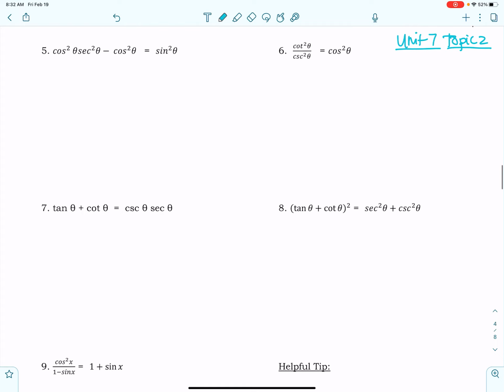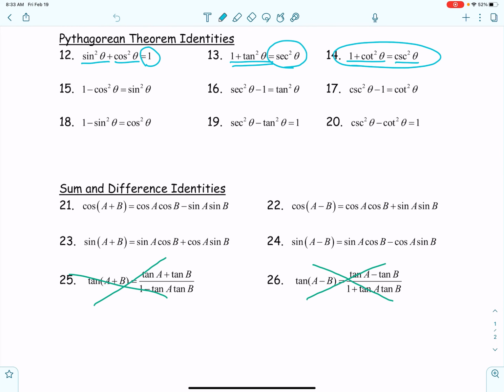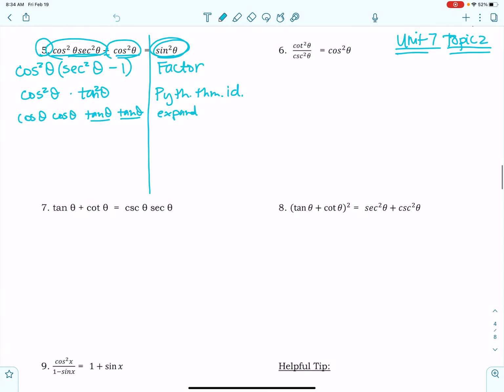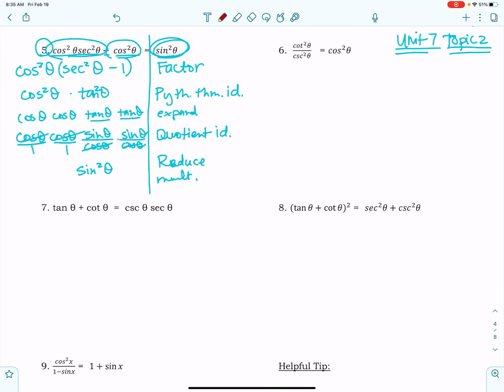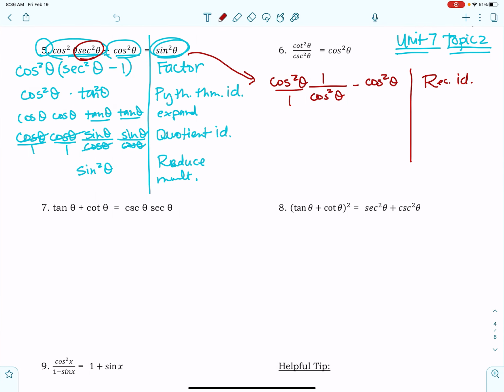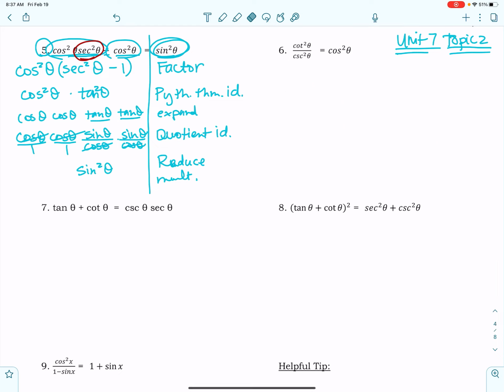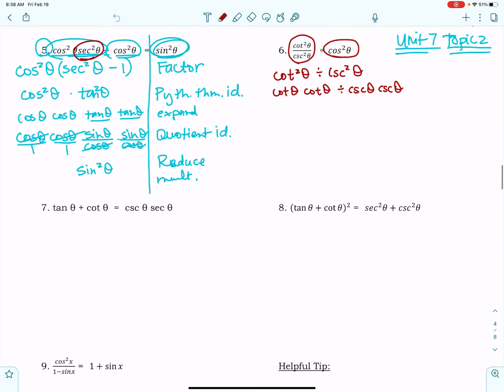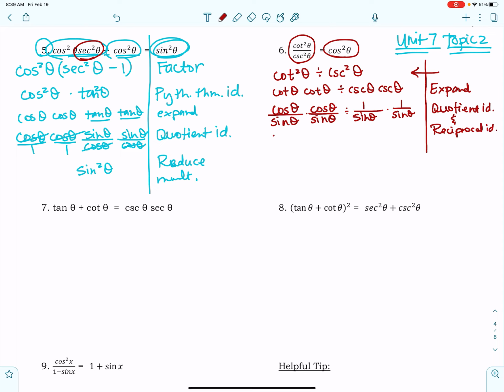PC Unit 7: Topic 2 Ex5-6